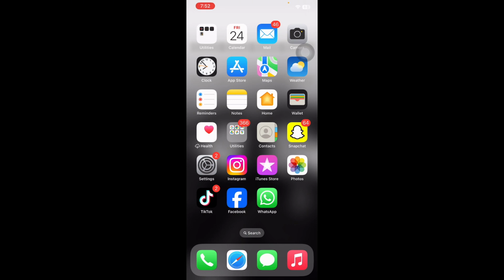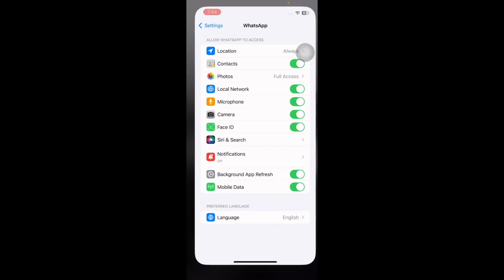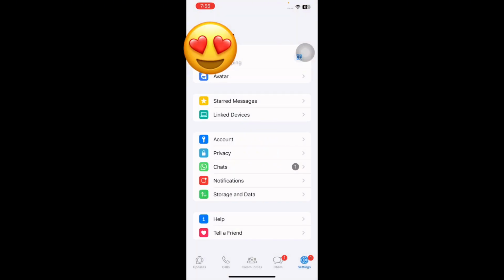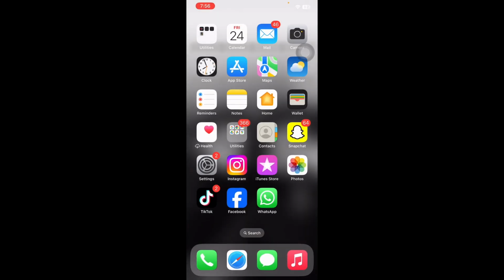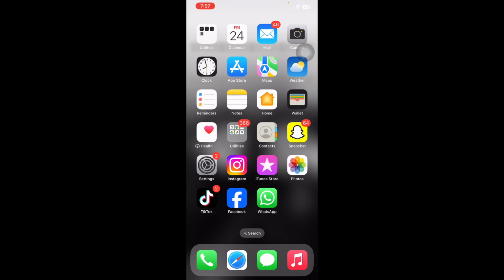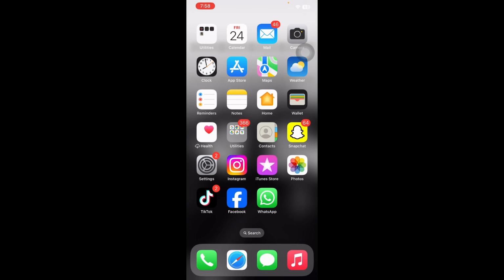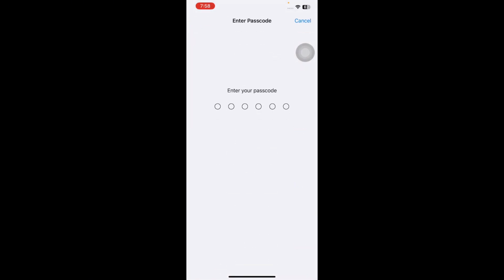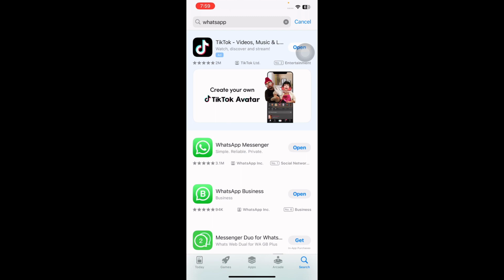How To Fix Black Screen During WhatsApp Video Call On iPhone